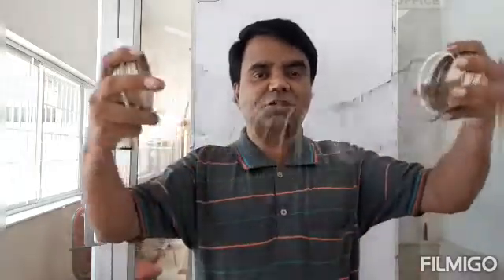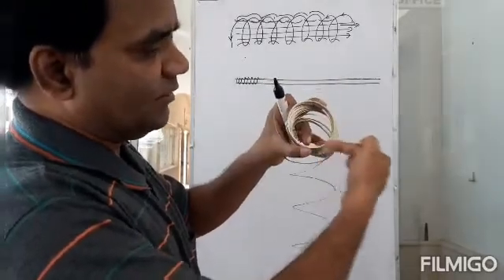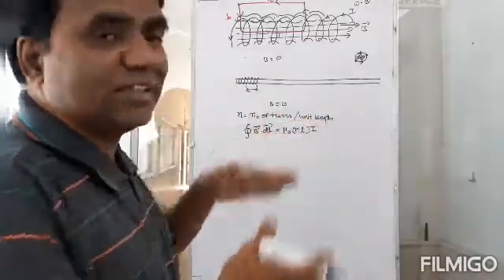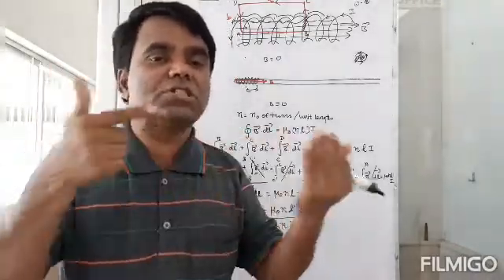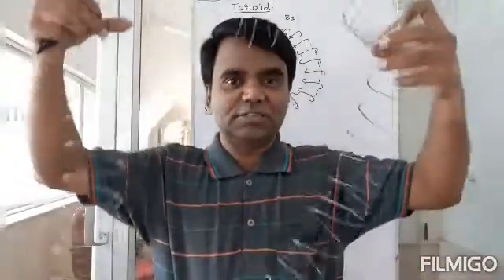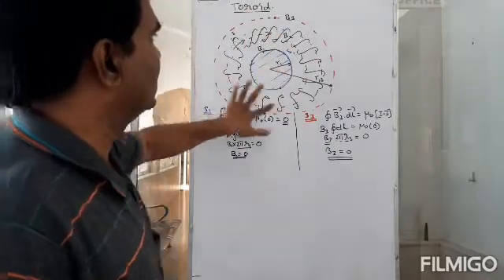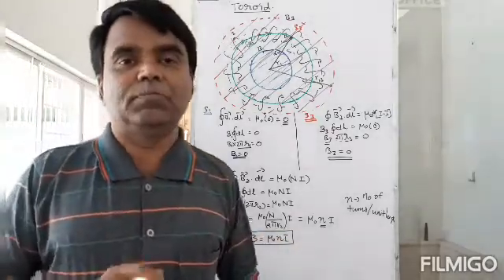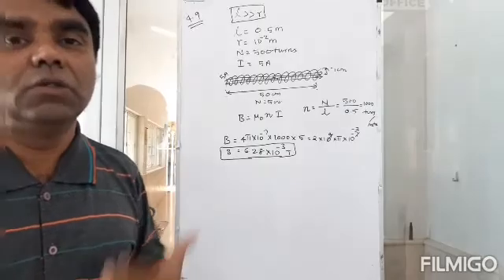Chapter 4: Moving Charges & Magnetism (6)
1) Solenoid
2) Toroid
3) Example: 4.9